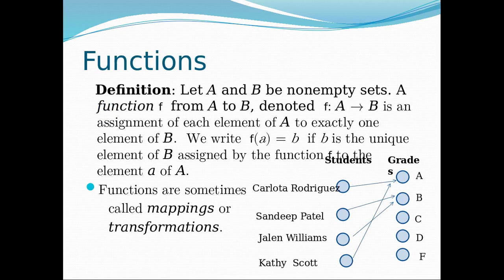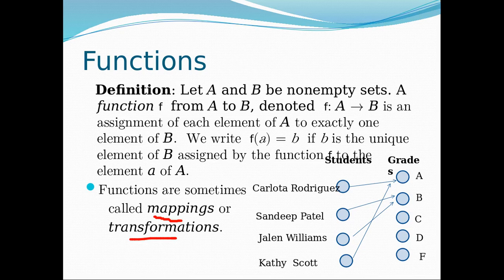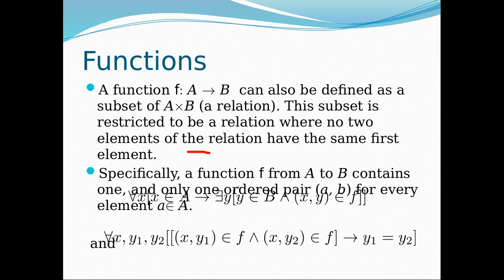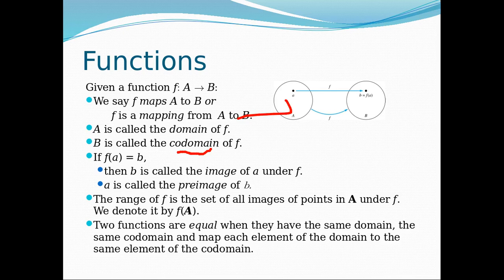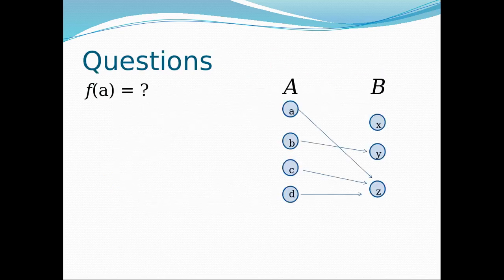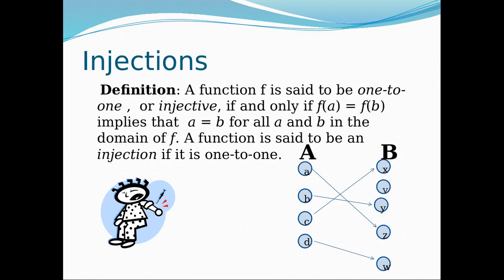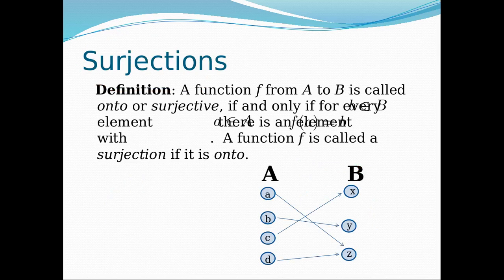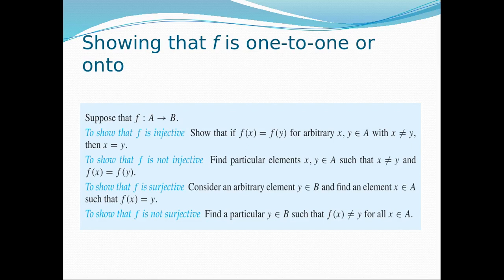Functions 1 DiscreteMaths 2020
Functions part 1 explained.